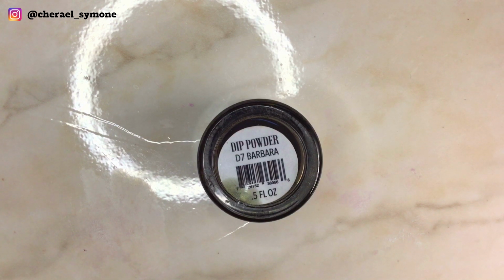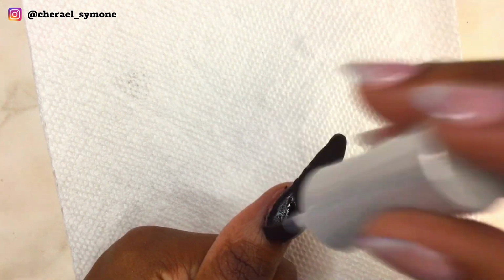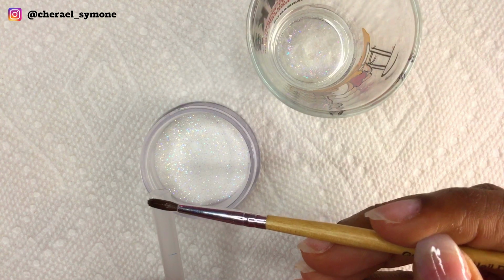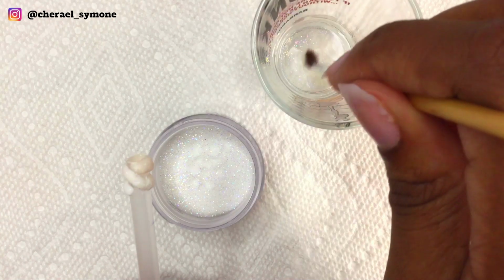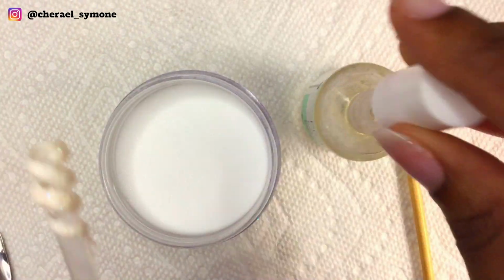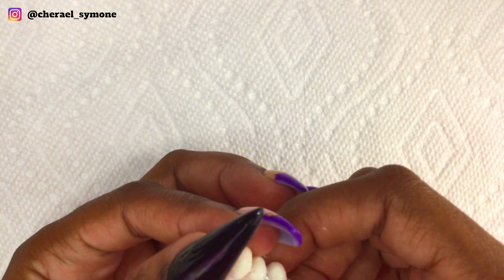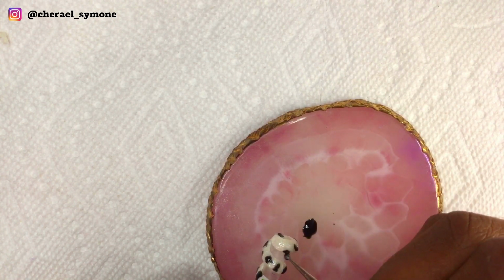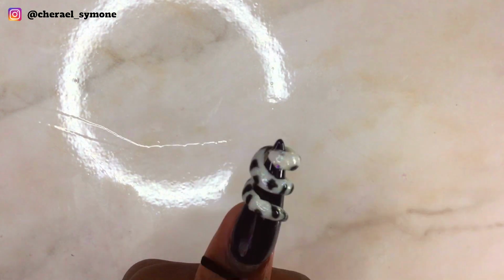How To Create A Spiral Nail With Dip Powders & Dip Liquids | 3D Nail Art With Dipping Powders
Prodip White Dip Powder
Diamond Dust Glitter
Modelones Black Gel Polish
Nail Art Pallet
Nail Tips (Clear)
Nail Tips (Natural)
Brush on Nail Glue
SuperNail Prodip Clear Dip Powder
Cuticle pusher
Portable E-file
Portable E-file (cheaper alternative)
100/180 Grit Nail File
ProDip Dipping Trays
Modelones Gel Glue
Modelones Gel Top Coat

Are you ballin’ 🏀 on a budget? Do you want to save some coins? 🤑💸Well you're in the right place!